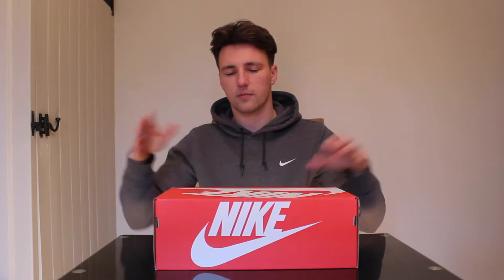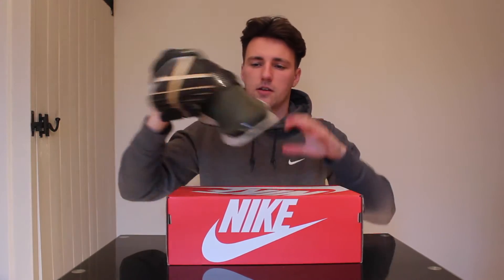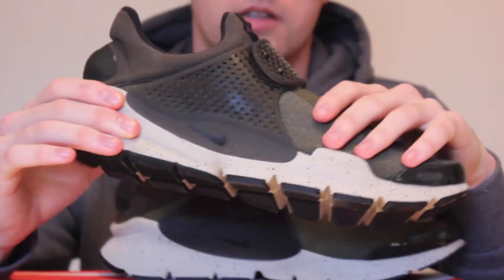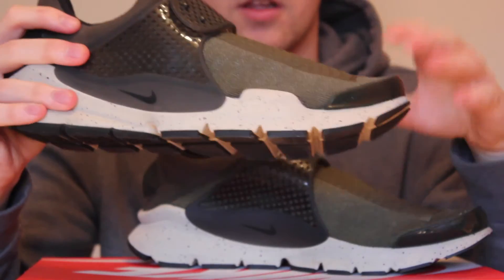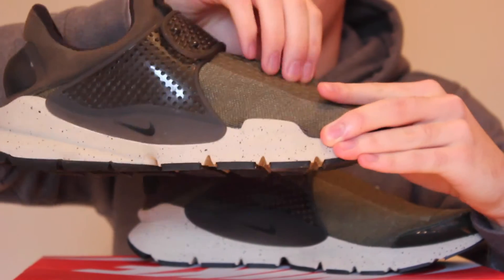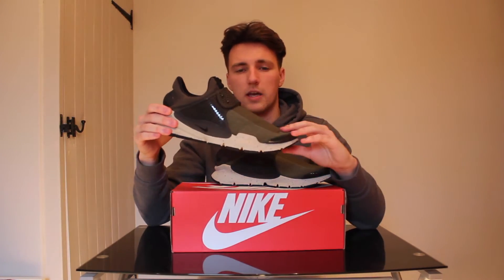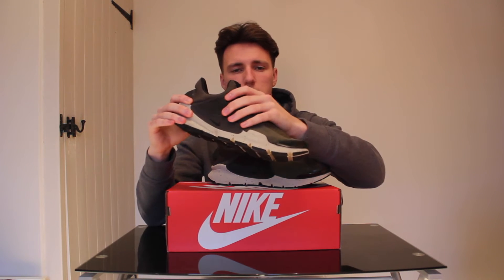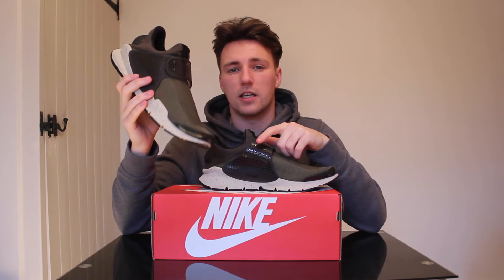CRAZY OUTLET DEAL! | Nike Sock Dart| Khaki Green | First Look and Review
Another insane deal from the Nike Outlet. The Nike sock darts are a cool shoe and especially for the insane price I got them out.